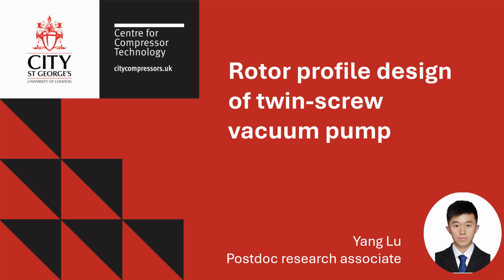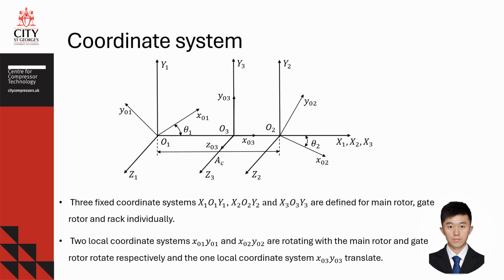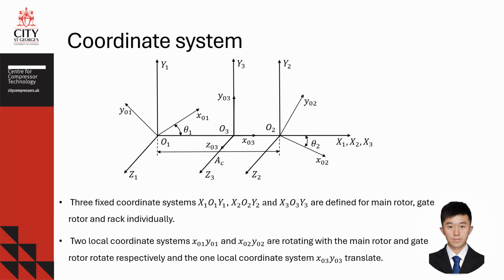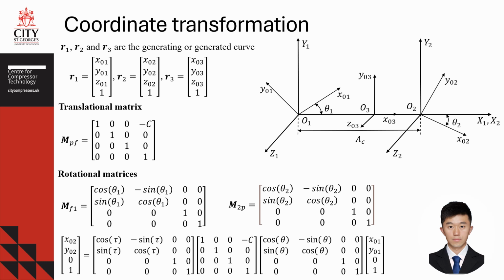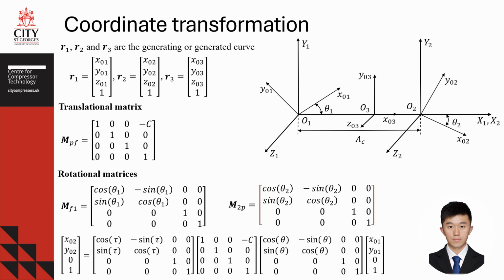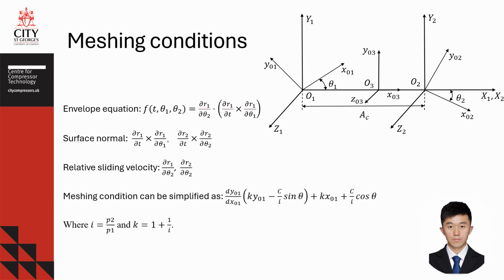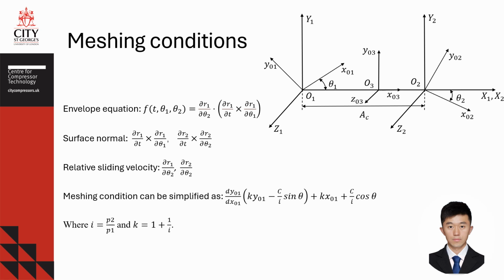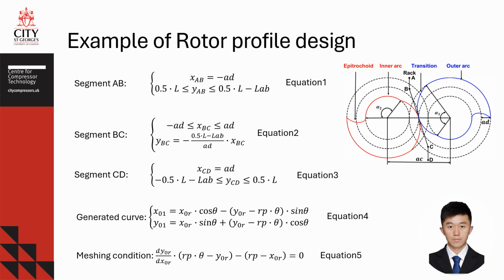Introduction to Twin Screw Vacuum Pump | Lecture Tuesday by Centre for Compressor Technology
This week's lecture is delivered by Dr Yang Lu, our Postdoctoral Research Associate, on the topic of Twin Screw Vacuum Pump.